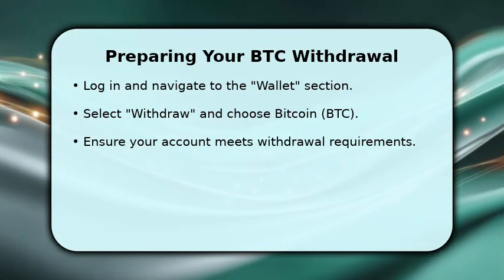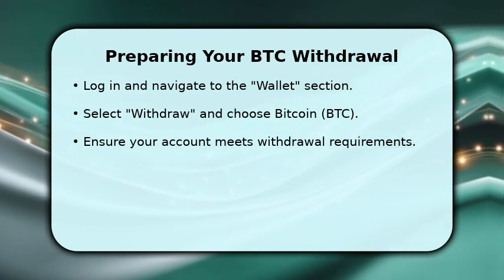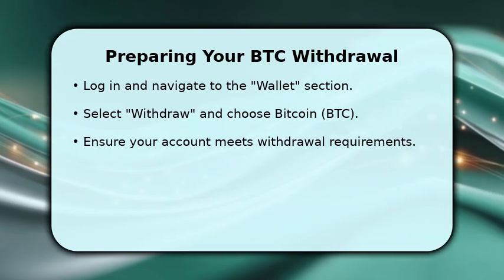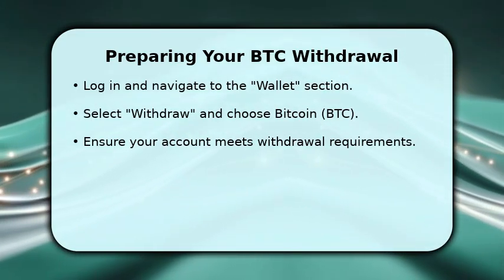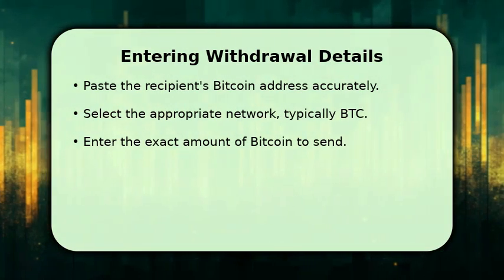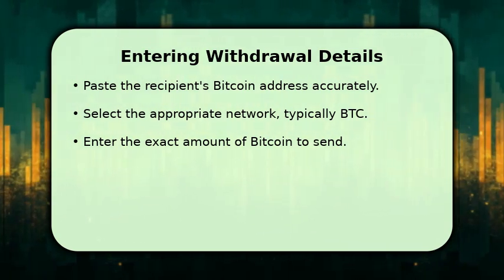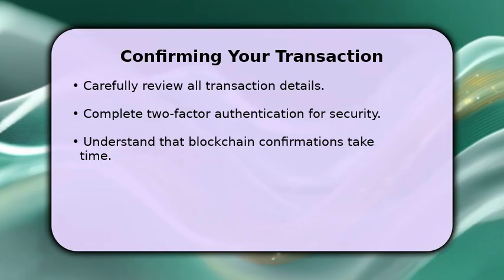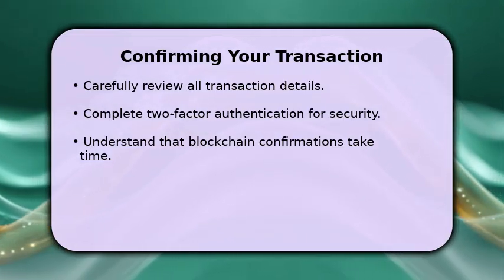How to Send Bitcoin on Binance US (UPDATED)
▸ (f) In this updated video, we will walk you through the step-by-step process of sending Bitcoin on Binance US. This includes creating a new withdrawal address, selecting the correct network and asset, and confirming the transaction details. Whether you're a seasoned trader or just starting out with cryptocurrency, this guide will help you navigate the Binance US platform with confidence.

how to send bitcoin on binance us, binance us withdrawal process, bitcoin withdrawal on binance us, send bitcoin from binance us, binance us cryptocurrency exchange, updated guide for sending bitcoin, binance us user guide, bitcoin trading on binance us, how to withdraw bitcoin on binance us, binance us tutorial